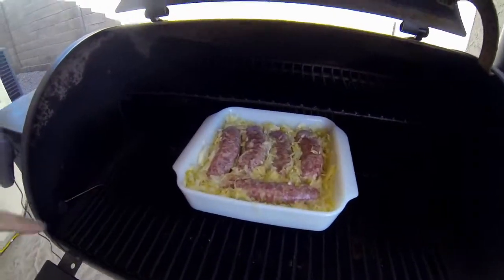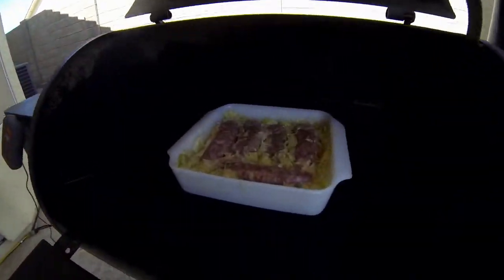Sauerkraut & Beer Brats, Traeger Grill Day, Cooking With RangerRob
Today is a Traeger Day, and it's time to cook Sauerkraut and Beer Brats.
This was fun and easy to make. Please see the recipe below
I suggest you heat your traeger to 275 degrees, or higher. This was a very good treat!

Ostro Deep Fryer:

RangerRob Pet Poopy Bags:

Outdoor Travel Channel/Pet Videos/Radio Stations

The Term "RangerRob" is granted permission for the use by Cutting Edge Enterprises, LLC., Trademark Owner.

Cooking With RangerRob is owned by Cutting Edge Enterprises, LLC. - Trademark Pending.